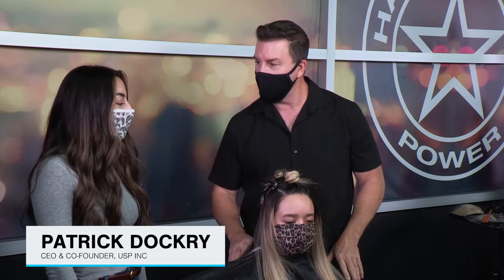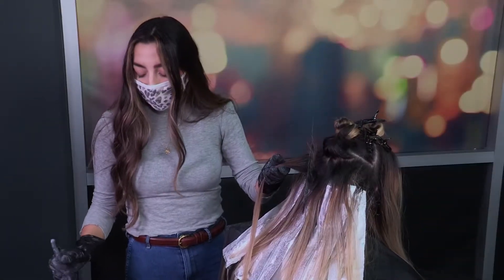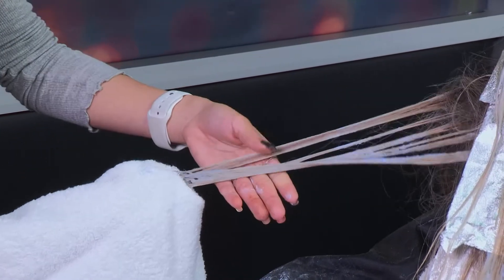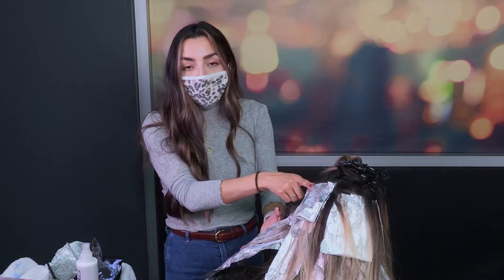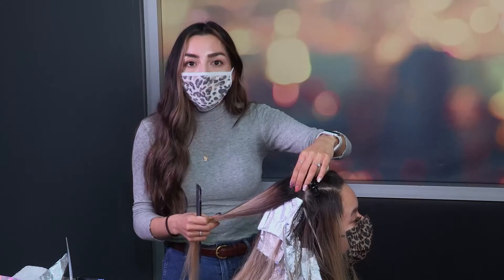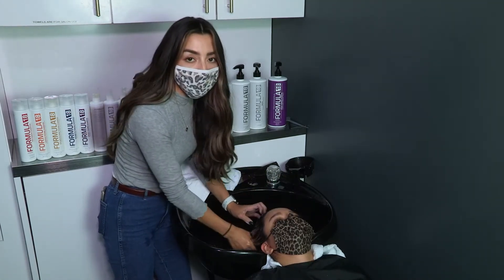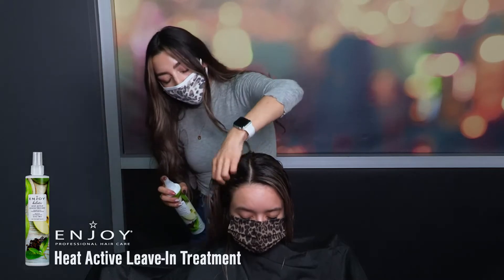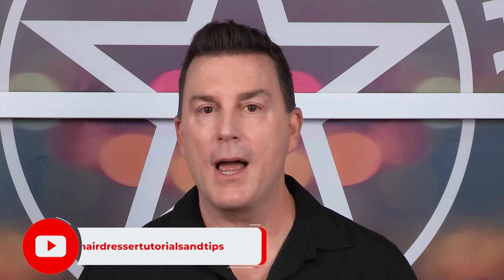Balayage with Root Smudge - Sorority House Salon FULL TUTORIAL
Hairdresser Power Salon Showcase, where we invite salons to showoff their team and creative abilities.  We break the day into multiple videos that highlight each stylist and their specialty. Each stylist is invited to bring a model, a game plan and you are invited to watch the transformation.

This episode will show  Nadia Harding's full tutorial for her model's transformation. Nadia shares her plan and her techniques for the completion of this look. She refreshes her balayage by bringing the lightness up and compliments the look with a beautifully blended root smudge.